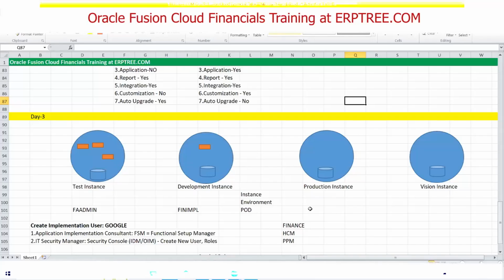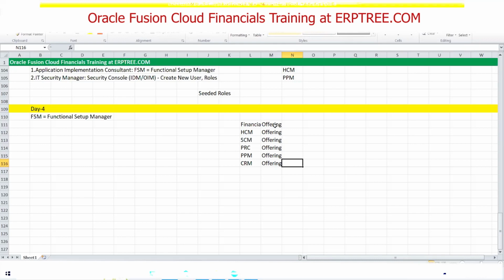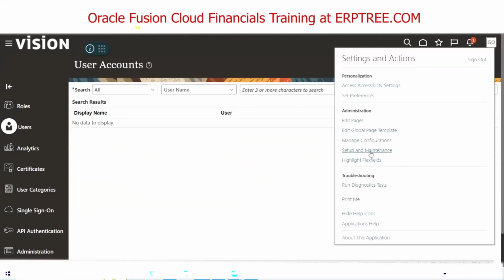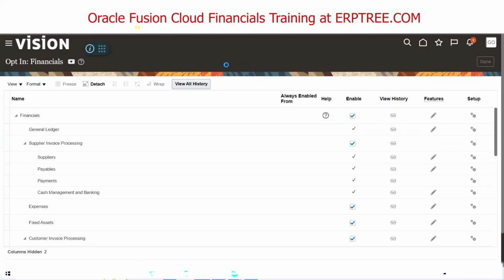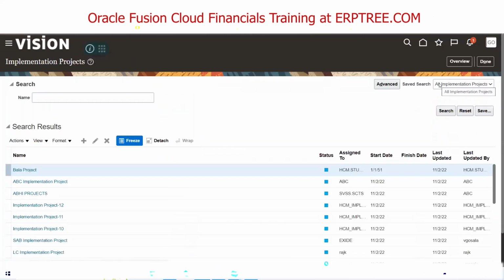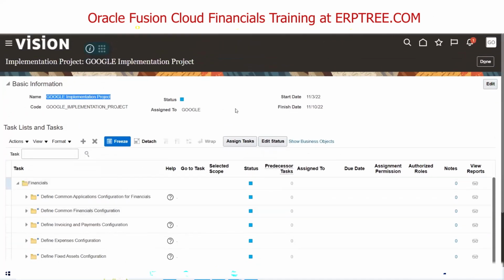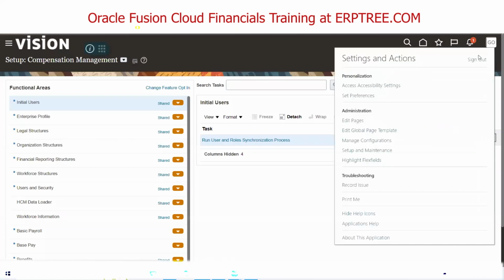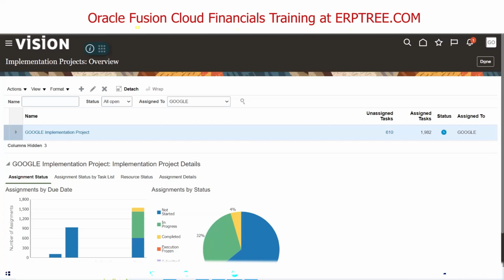Oracle Fusion Financials | Implementation Project Creation | 4th Session